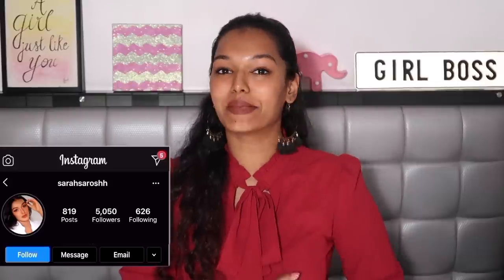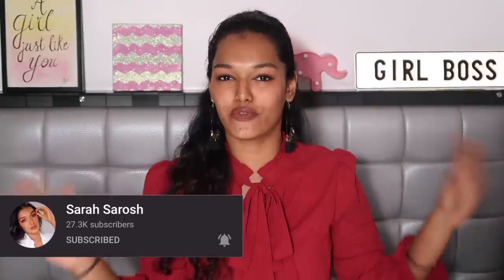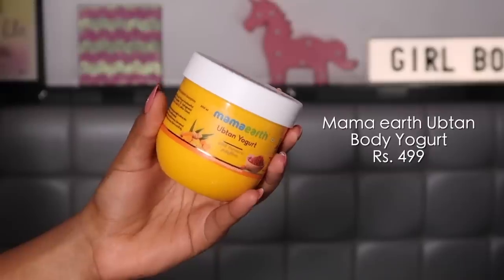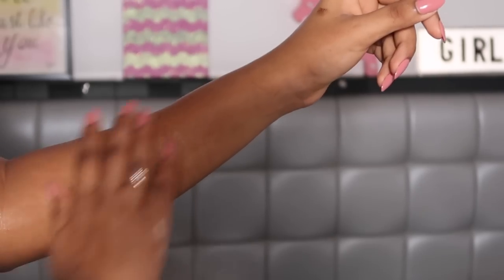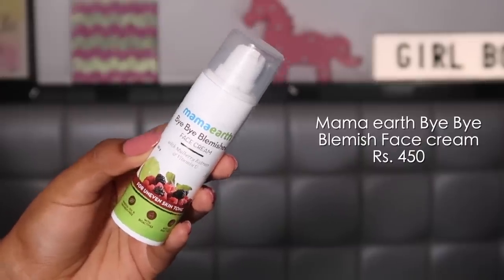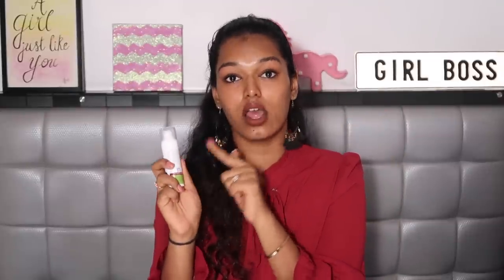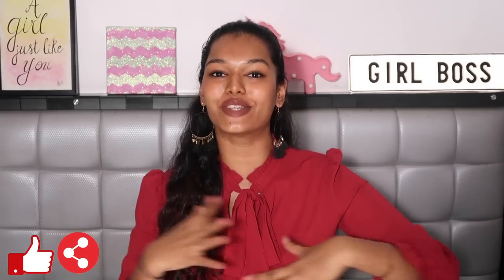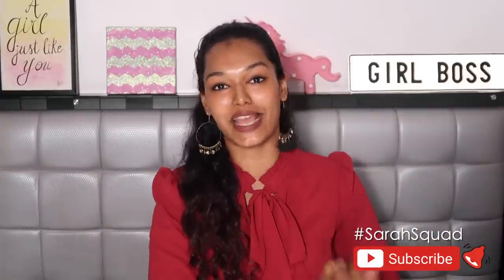MAMAEARTH HONEST AF REVIEW | MOST FAMOUS SKINCARE AND HAIRCARE | SarahsHonestReviews Ep: 21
PRODUCT LINKS:

Mama earth Ubtan Body yogurt:

Mama earth bye bye blemish cream:

Mama earth Argan hair mask:

Mama earth Onion Hair serum:

WHAT I'M WEARING:
Top: Shein
Lipstick: Faces lip liner in Cafe latte (Discontinued)
Nudestix All over crayon in Sunkissed (Bought from @glamazon Instagram store.
Nailpolish: Gel polish from salon
Earrings: Colaba Causeway (Mumbai)

XOXO -S